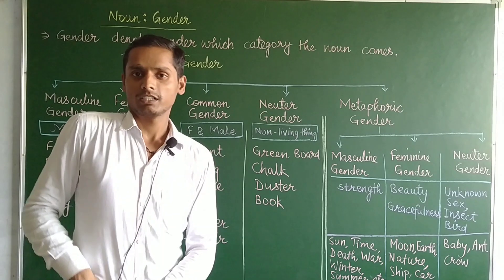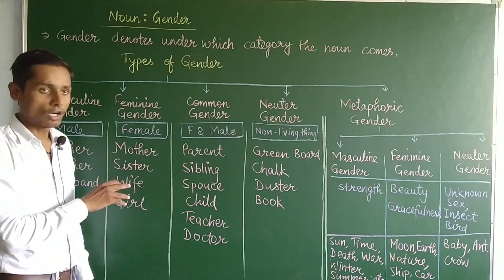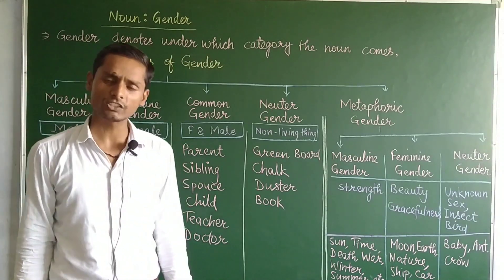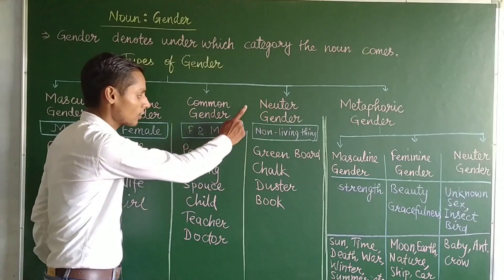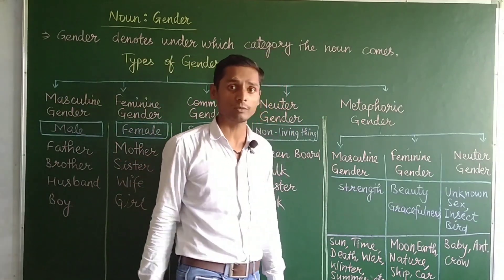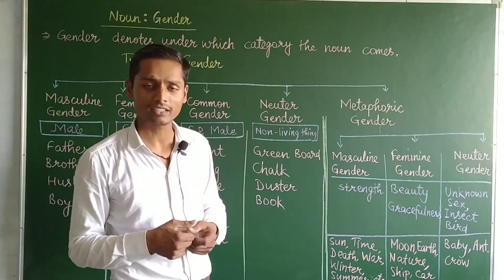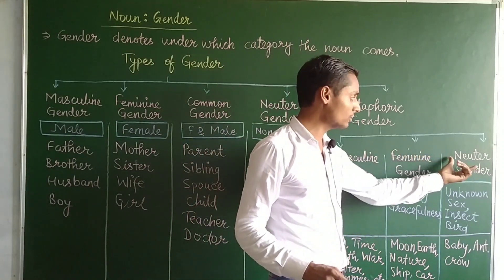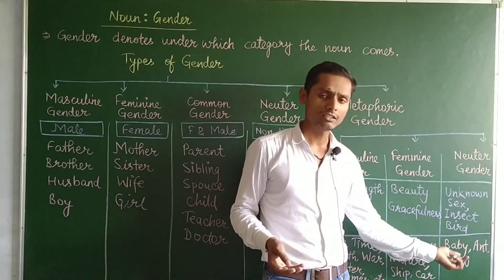Gender I Gender and its types I Gender grammar I Types of gender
By Waseem sir

PET, SSC, PCS, RO, ARO, STET, UPTET, CTET COURSES IN BAHRAICH NOW

About neo study point:
NEO STUDY POINT has started online course on 2 of October 2022  on the ewe of birthday of MAHATMA GANDHI ( FATHER OF NATION). We have large no. of teachers to guide and teach them systematically. our faculty contains knowledge in every field. We will provide you best study material through our lectures and notes.

NEOSTUDYPOINT:
AMEENPUR NAGRAUR BALRAMPUR ROAD BAHRAICH MO. 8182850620, 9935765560

 FACULTY DETAILS:

Biology and chemistry for neet and iit jee by Shahnawaz sir

indian polity and governance for  PET,  STET, CTET by irfan sir

indian national movement for PCS, PET, RO, ARO, CTET, STET, by dildar sir

About this video:
gender and its types
types of gender
masculine gender
feminine gender
rules to make feminine gender
rules to making masculine gender

Some queries:

types of gender
masculine gender
feminine gender
how to make feminine gender
what is gender
gender uses
correct form of gender
how I learn gender
TGT English
PGT English
uptet grammar
CTET exam
ssc English lectures
how to use correct plural nouns
how to make plural nouns
plural nouns
uses of plural nouns

nouns for kids
nouns
common nouns
proper nouns
plural nouns
singular nouns
concrete nouns
collective nouns
nouns for children
types of nouns
abstract nouns
what is nouns
nouns example
what is a noun
what are nouns
compound nouns
nouns examples
nouns in english grammar
countable nouns
irregular nouns
nouns rap
nouns in english
nouns song
count noun
noun and its types
noun and its types with examples
types of nouns
noun and its types in hindi
noun and its kinds
types of noun
noun and its types in english
noun and its types with example
noun and it's types
noun and its types class 6
noun types
noun and its types for class 7
noun and its types for class 5
noun and its types for class 4
nouns
noun & its types
noun and its types chart